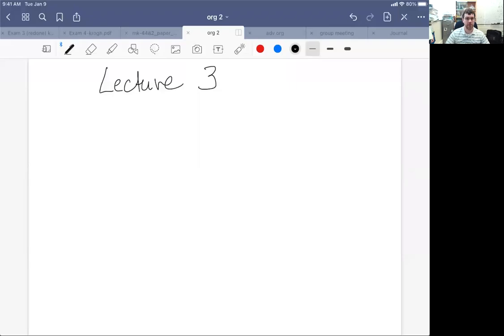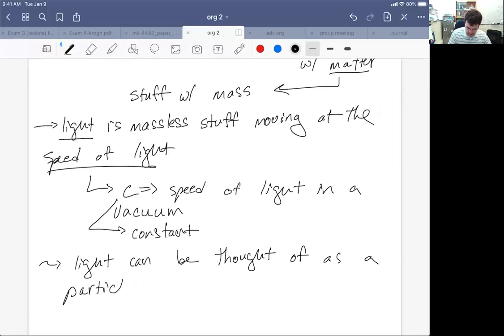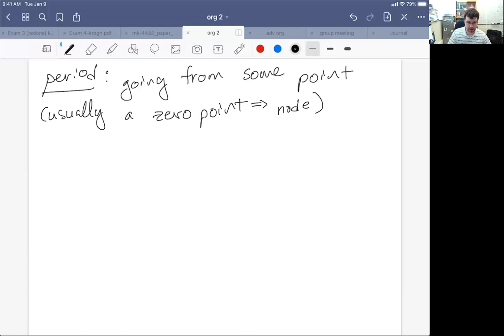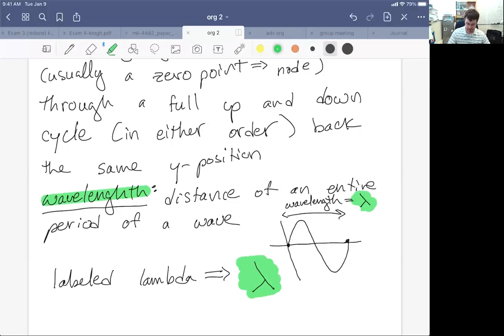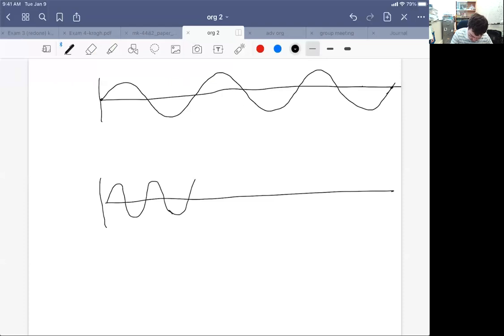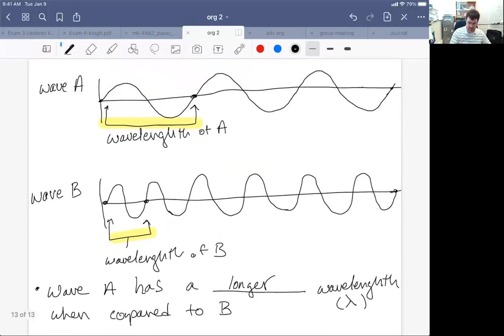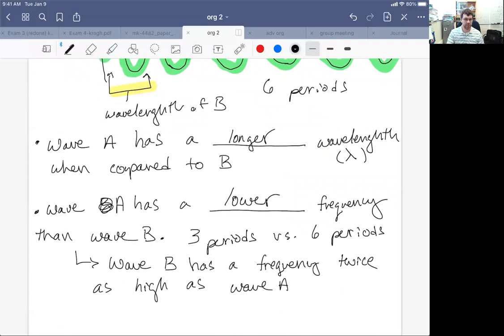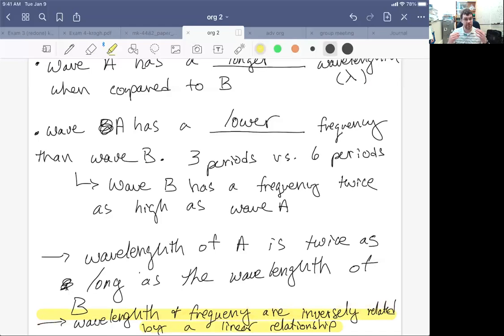Org 2 Lecture 3: Review of Wave Mechanics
Organic Chemistry 2 Lecture 3: Third Lecture on NMR Topics